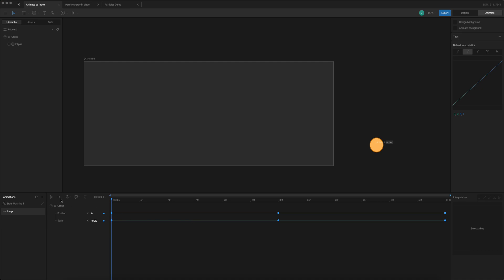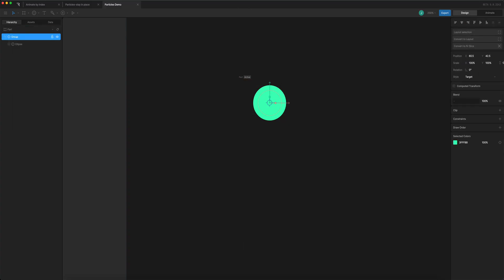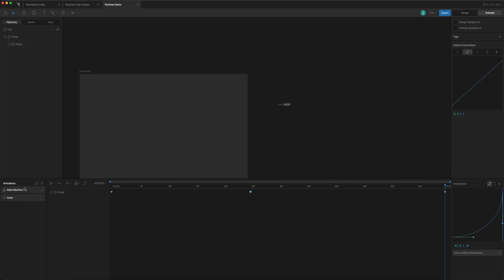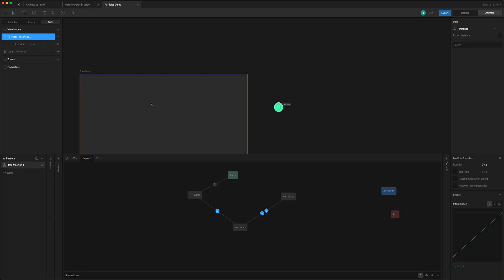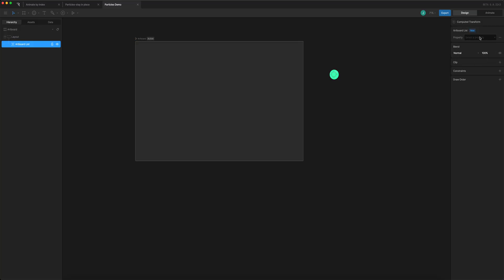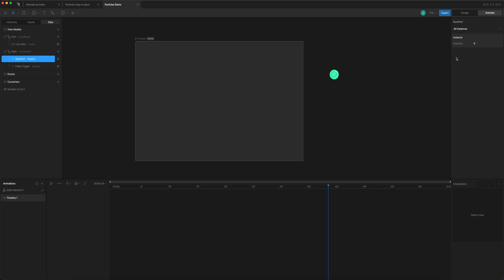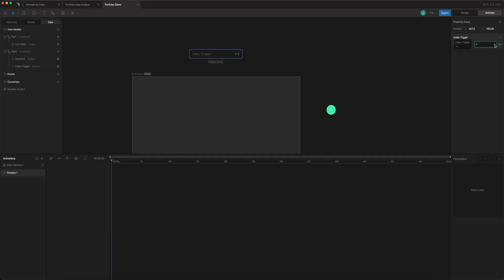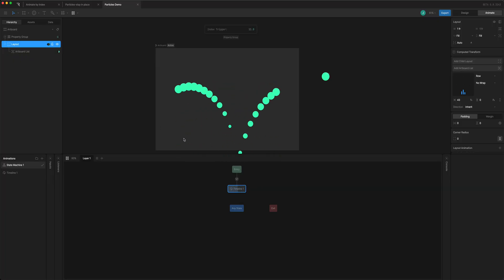How to create particles and sequential animations with List Index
List items can be animated in sequence by their index number. This can be useful for wave effects and particle emitters.